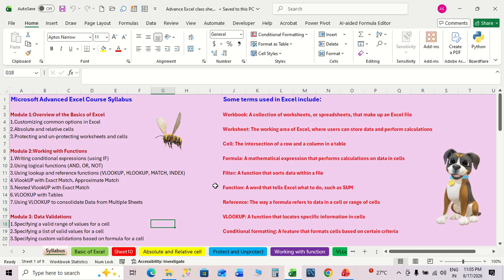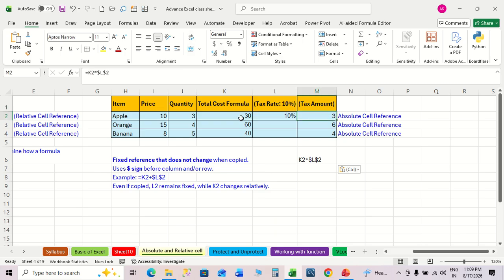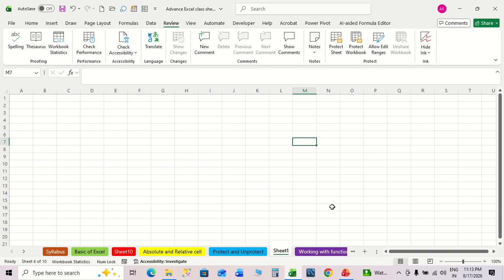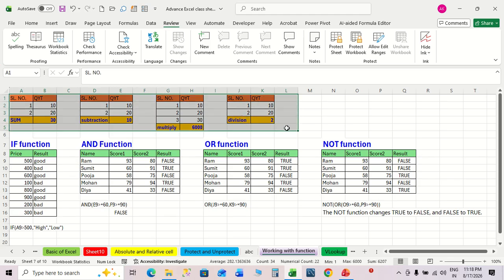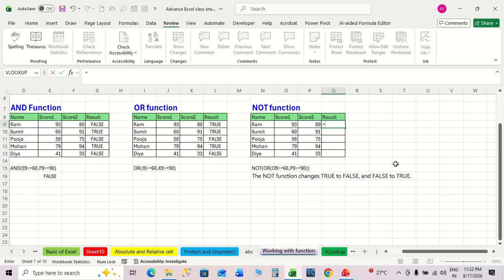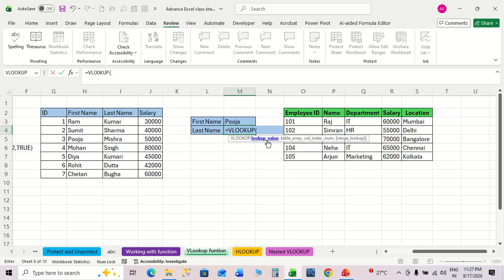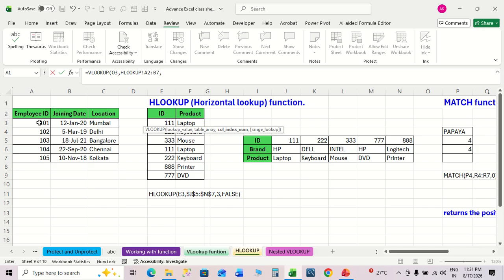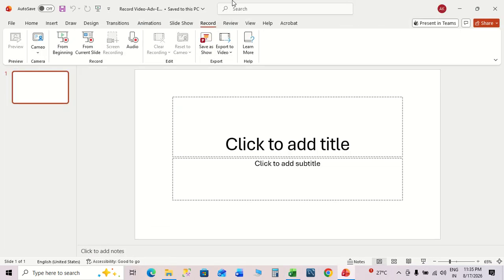Advance Excel Full course class_3(VLookup, HLookup, if, AND, OR, NOT, Protect, Unprotect, Absolute)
We are going learn about Absolute and Relative cell, Protect and Unprotect-sheet-work-cells, if, AND, OR, NOT, VLookup, HLookup and so many important topic.